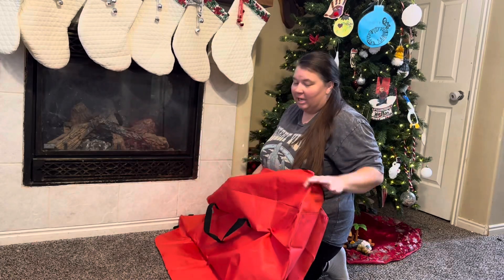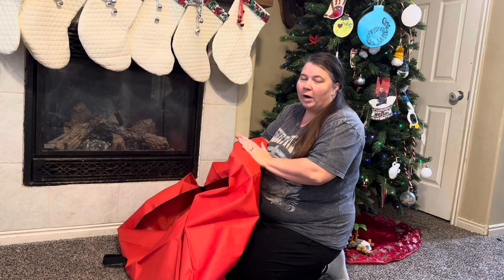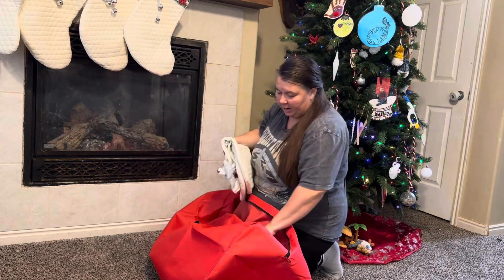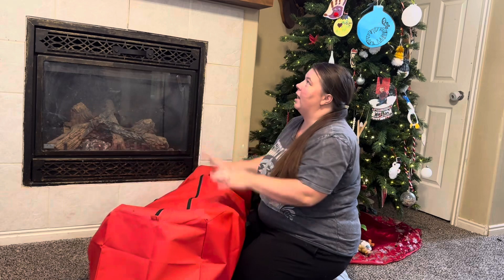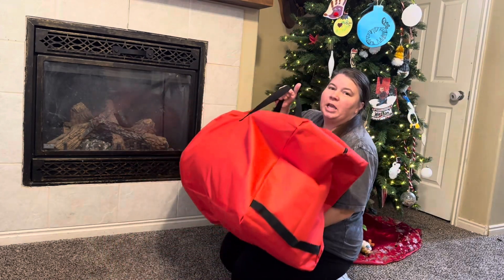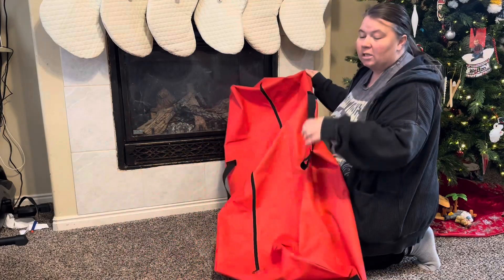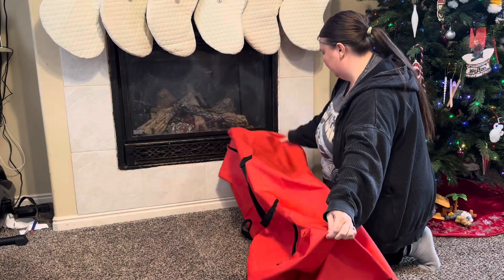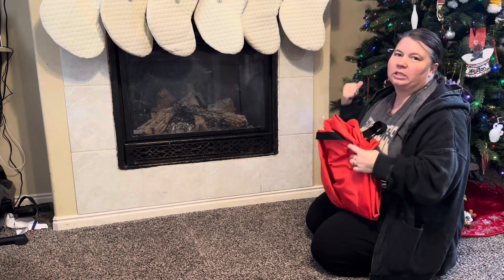Christmas tree storage bag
Primode Christmas Tree Storage Bag | Fits Up to 7-8 Ft. Disassembled Holiday Tree | 50” x 15” x 20” Tree Storage Container | Durable 600D Oxford Material | Heavy Duty Xmas Storage Box (Red)